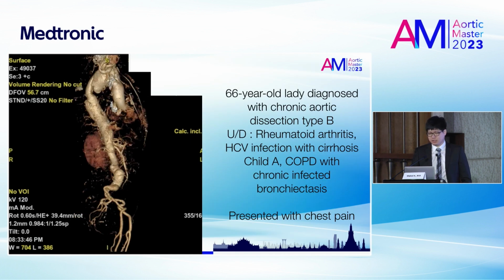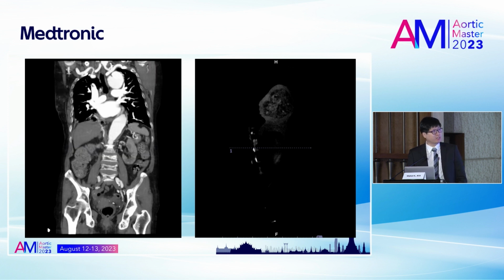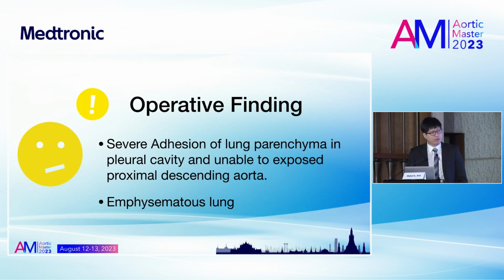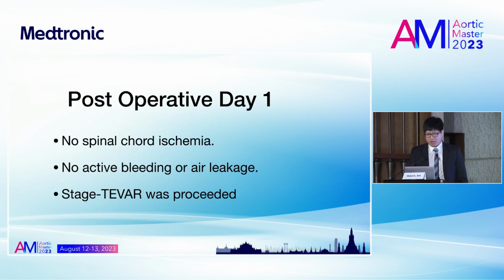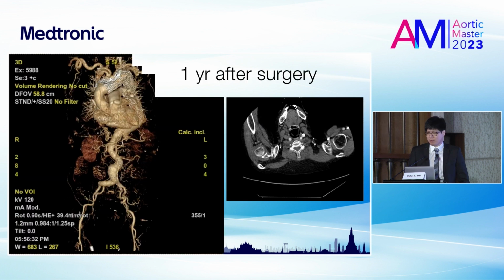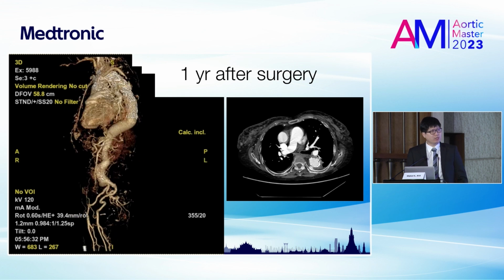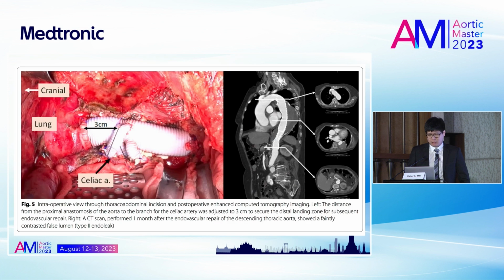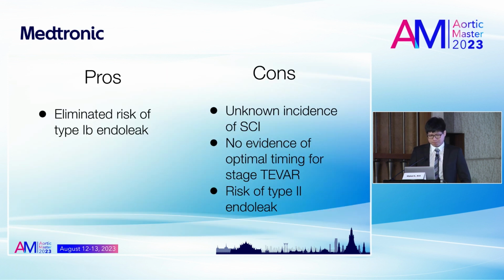39 MAM2023 Interesting case XI Hybrid Aortic Arch Repair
Interesting case XI Hybrid Aortic Arch Repair
by Wiphut Kocharunjitt, MD Thailand